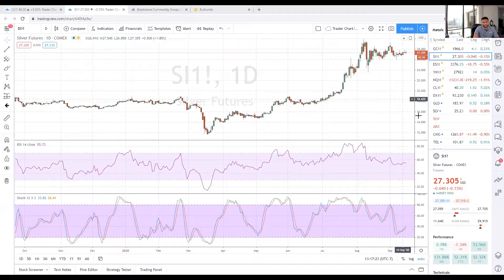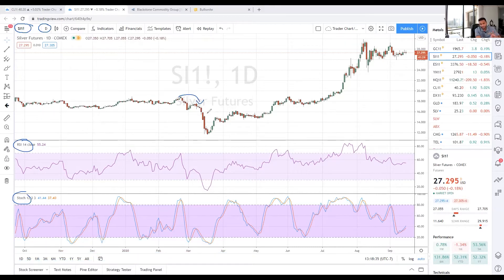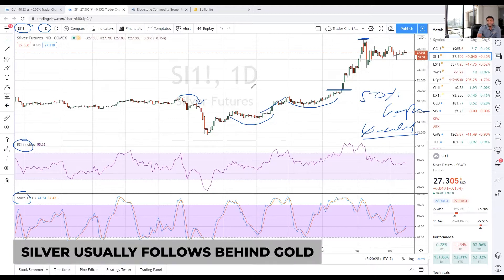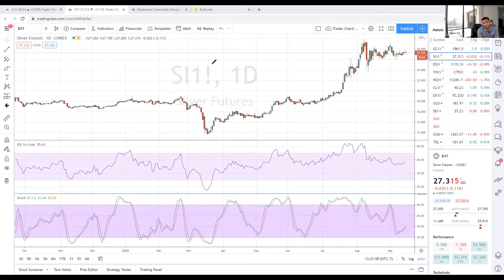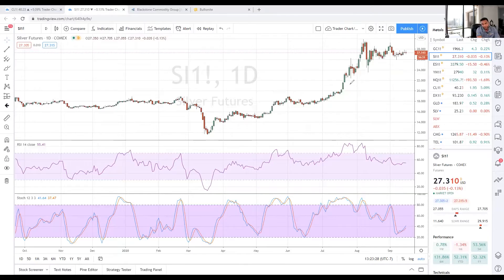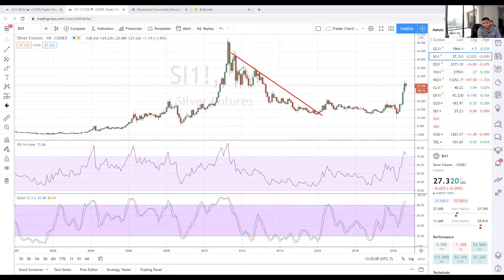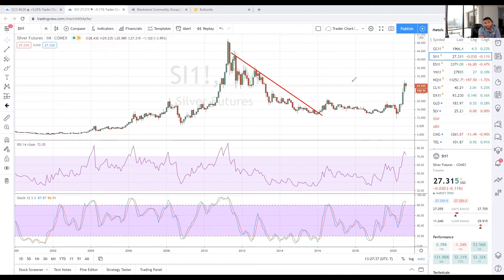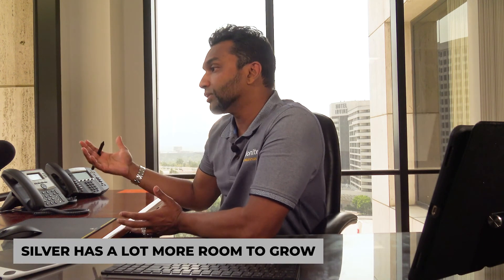The SILVER Market is MOVING! Should you BUY or SELL??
Get ready, the SILVER markets are MOVING! Get the latest silver stock market update with investor professional Mukarram Mawjood, founder of Bullionite, as he takes us on a DEEP dive into what the equity markets are doing and if NOW is the time to get into Silver! Buy or sell? Find out in this episode!